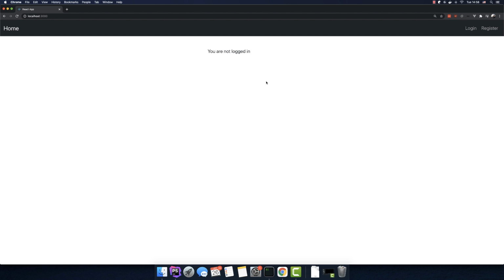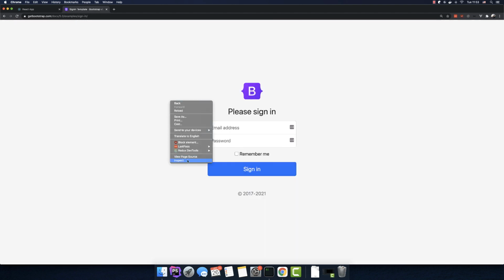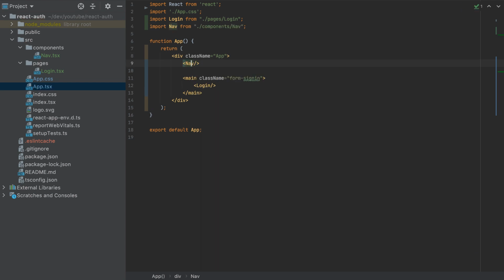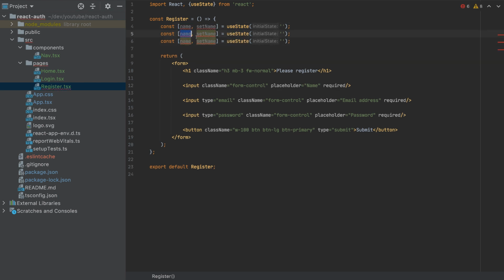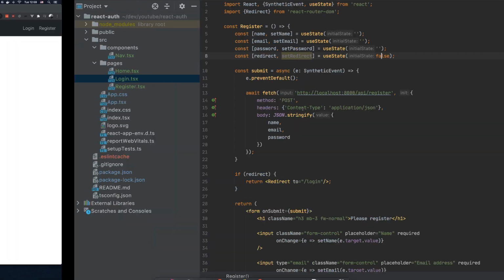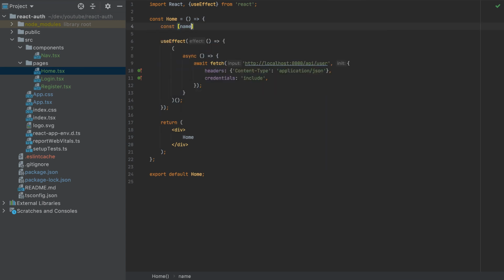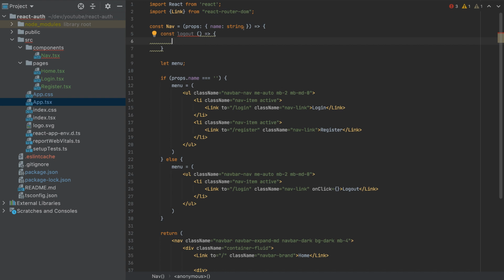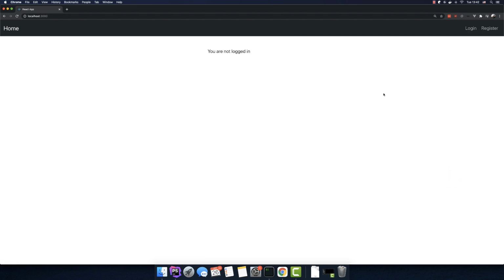React JWT Authentication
Learn how to Login with React and handle JWT Token using HttpOnly Cookies. We will Login using JWT( JSON Web Token ) which is the standard method for SPA Authentications. We will not use the traditional "Bearer method" but instead we will login using HttpOnly cookies which is a more secure authentication.

00:00 Preview
01:40 Prebuilt backend
04:06 Installation
05:15 Template
11:49 Router
15:57 Register
24:05 Login
27:27 Authenticated User
31:31 Logout
36:09 Final Changes